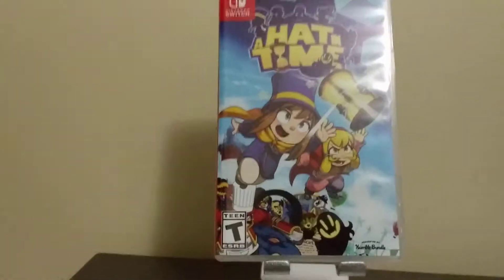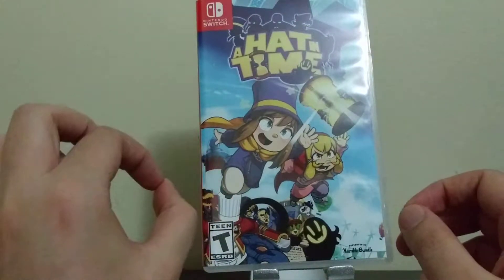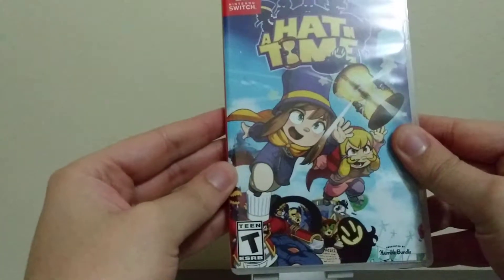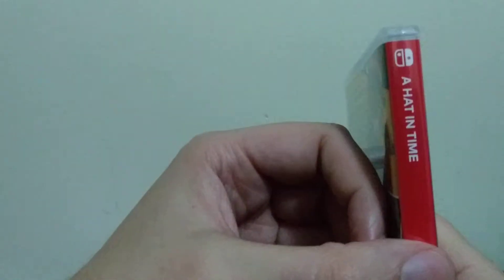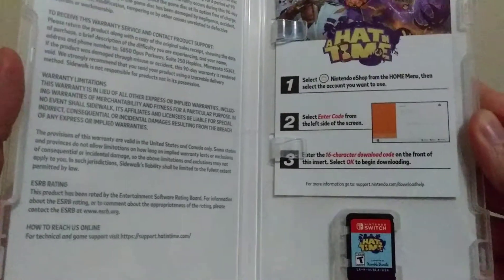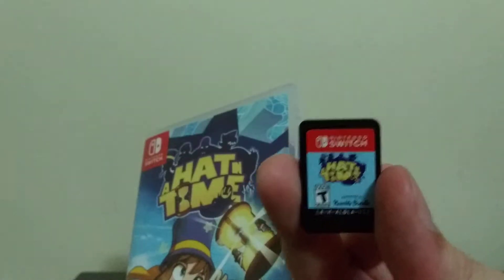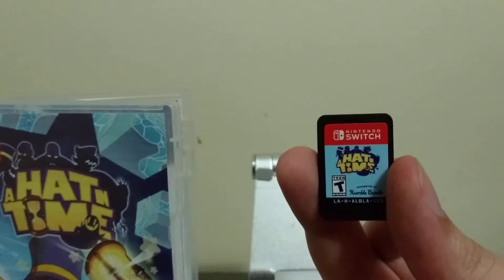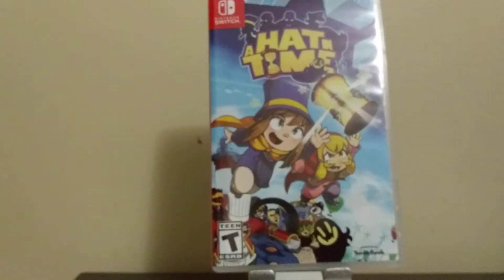A Hat in Time Unboxing 🕶🎩🕶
Quick unboxing of A Hat in Time on Switch